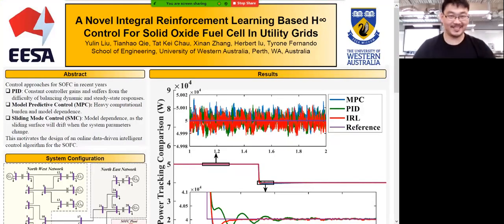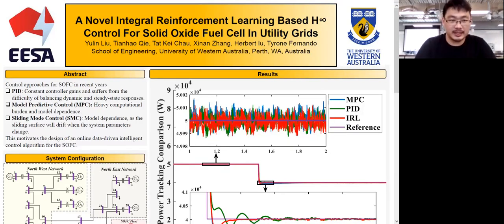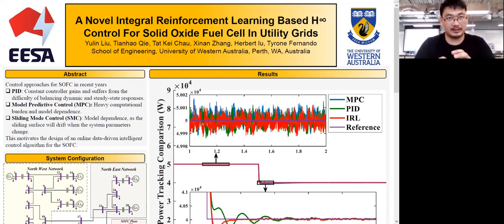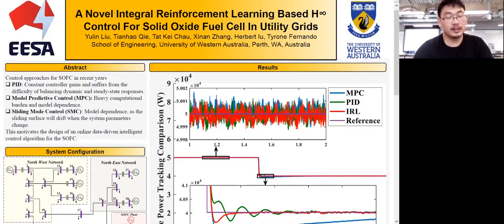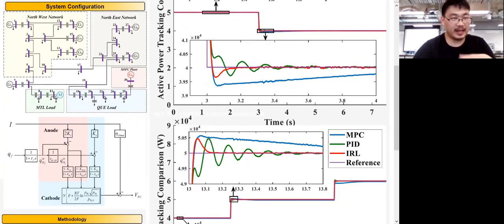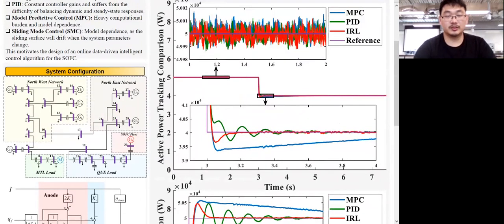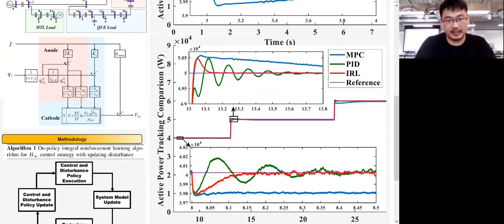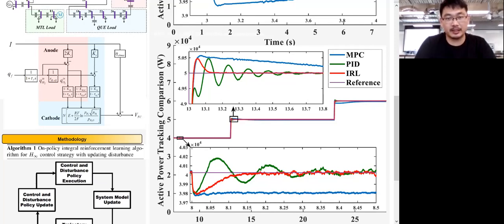A Novel Integral Reinforement Learning Based H infinity Control ForSolid OxideFuelCellInUtilityGrids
A Novel Integral Reinforement Learning Based H infinity Control For Solid Oxide Fuel Cell In Utility Grids---Yulin Liu